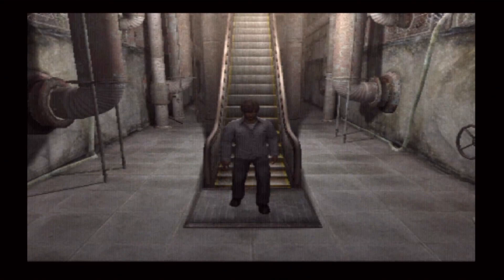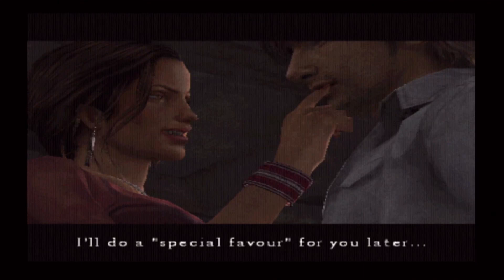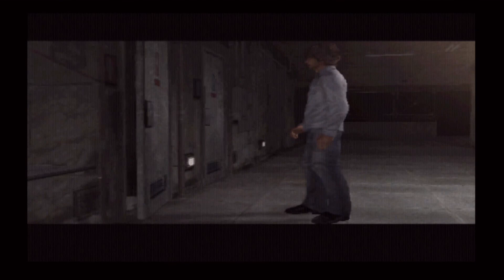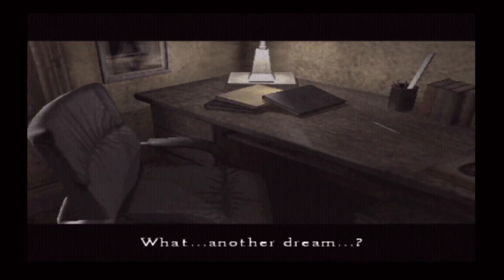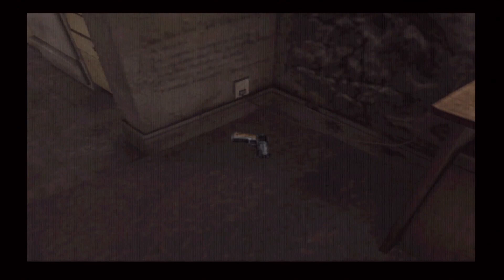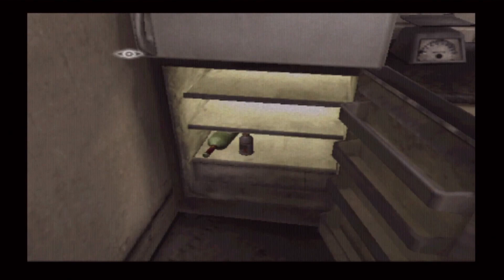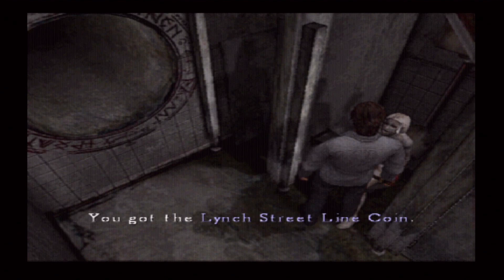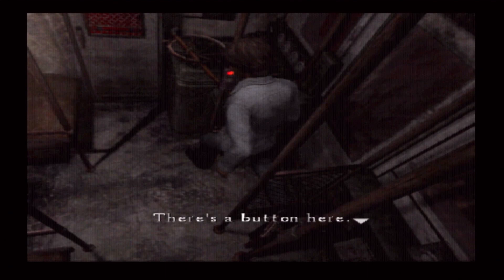Silent Hill 4 | Remake / Ascension | LWJ Hype Playthrough | The Room Part 2 Ft. Sert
The 2nd part of Sert & I's adventure with Henry in Silent Hill 4 : The Room. Developed by Bloober Team and published by Konami